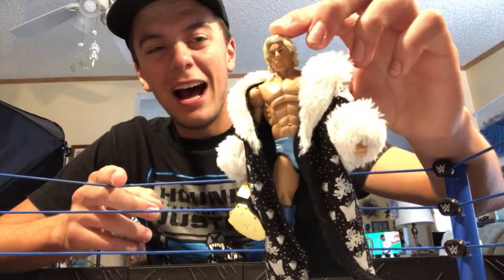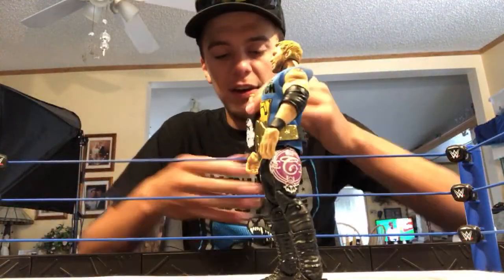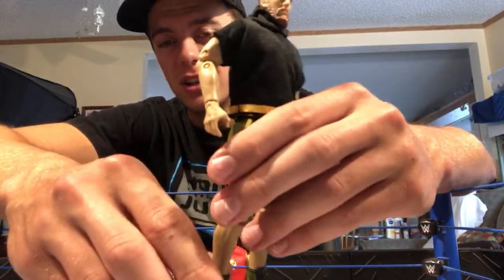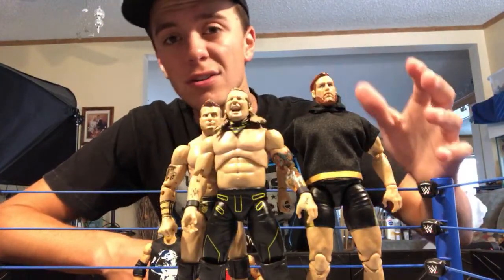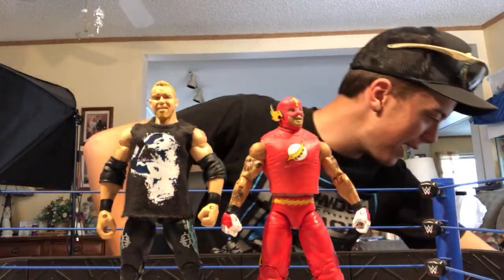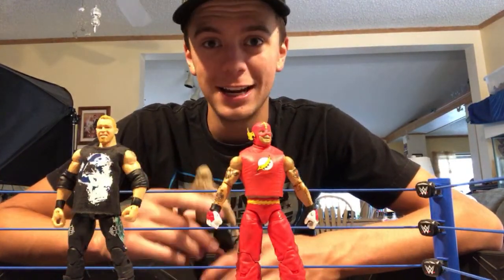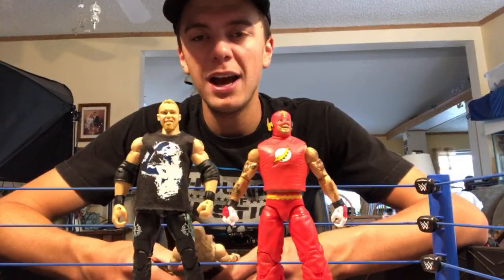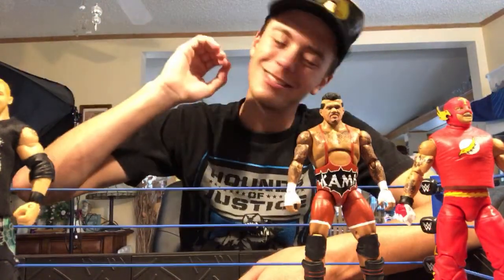NEW WWE FIGURE LIVE STREAM